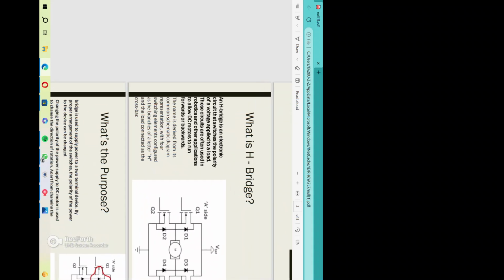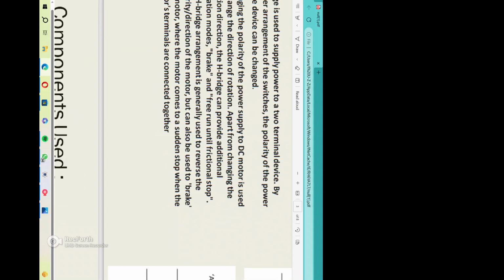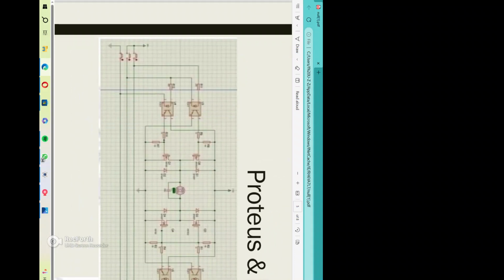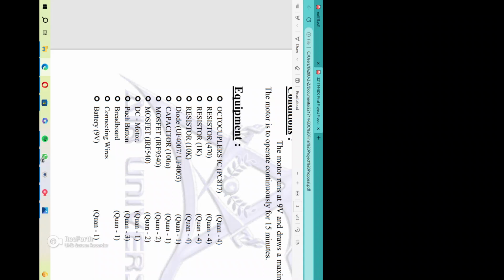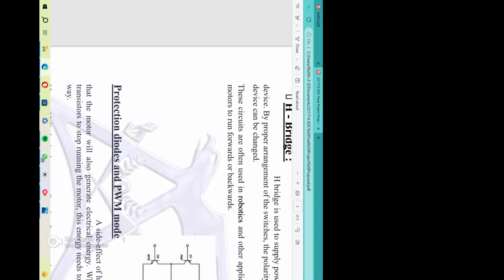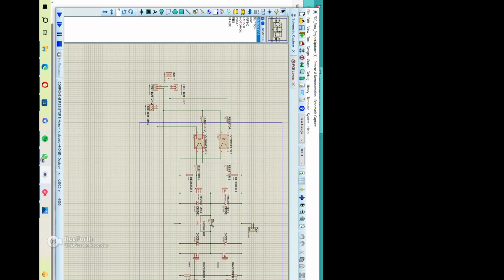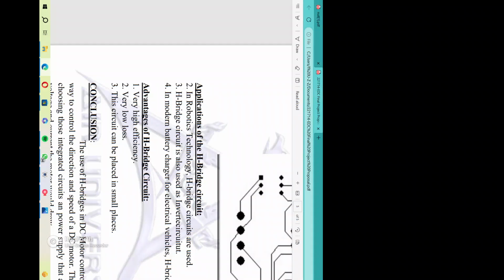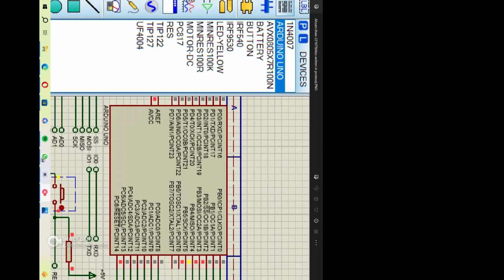H Bridge Final Project EDC 221714